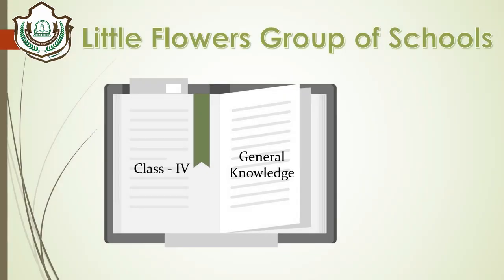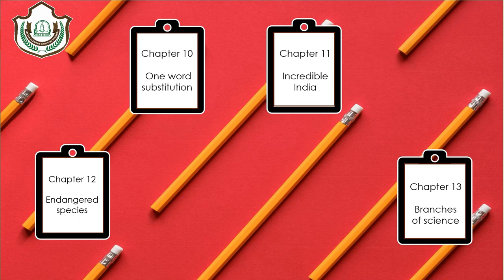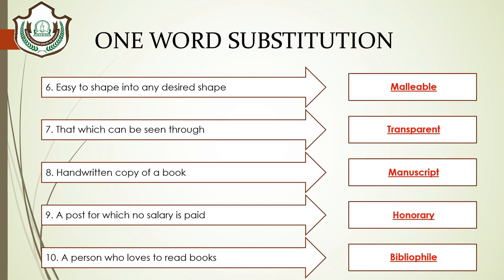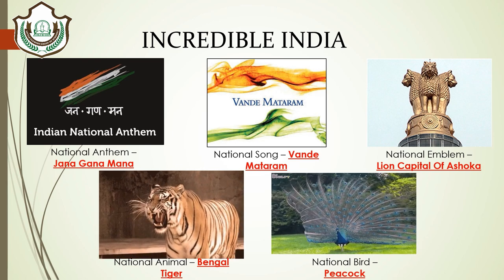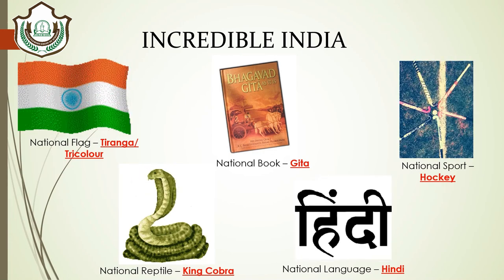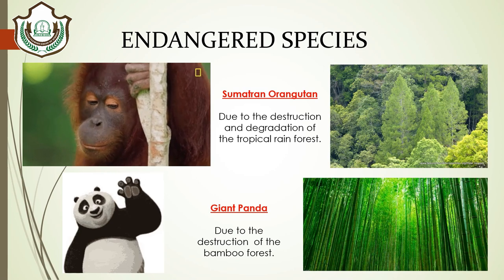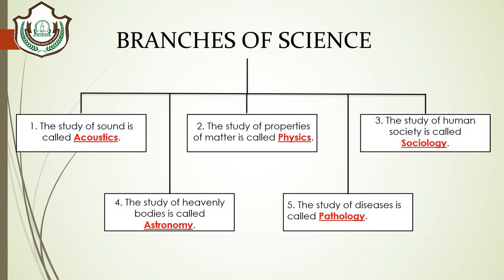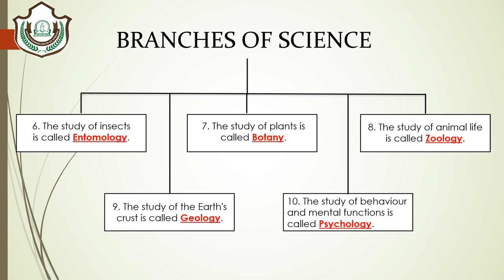Class -IV, Ch-10,11,12 and 13 of G K